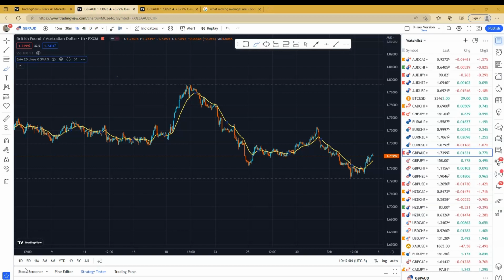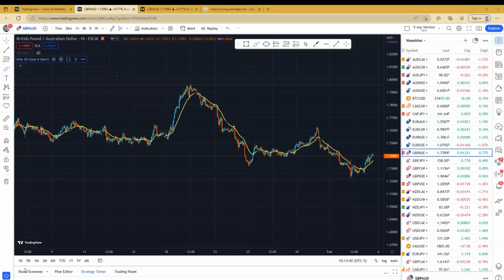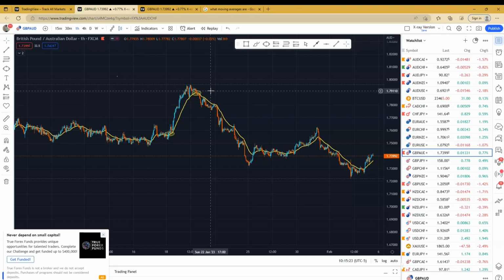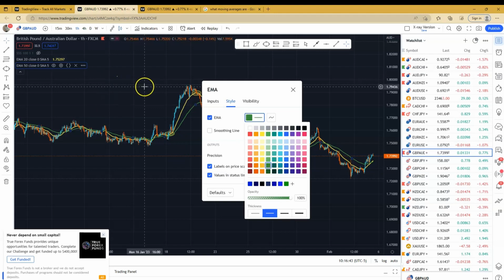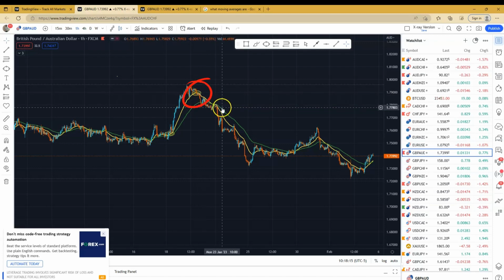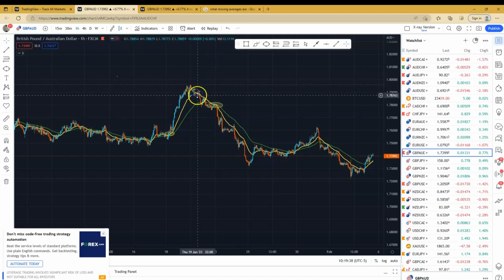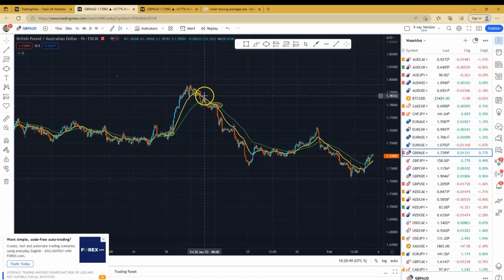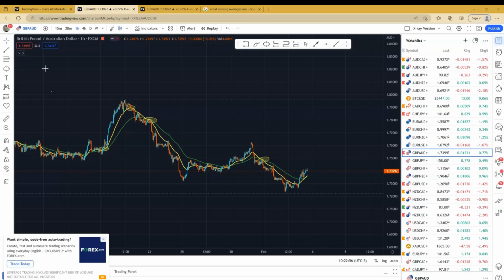Must Watch: Never BE Confused on Your Entries and Exits in the Forex Market Again!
The Double Moving Average Strategy: Today I share with you what I believe to be the most common, and easiest way to start trading if you are just starting out. This is a straightforward way to get into the forex market and start catching some these pips and profits, while you learn and grow into the elite trader that you are.

Now while I share how this strategy can be used in the forex market for trading. The Double Moving Average Strategy is not exclusive to the forex market. But can be used in any market whether it's stocks, futures, options or to trade gold.

Other Moving Average Strategies:

POF Mission Statement:

Our mission is straightforward we want to help 100,000 traders reach and meet their goals of being amazing professional traders and grow into the elite traders that are.